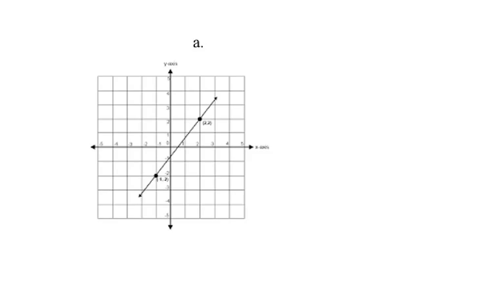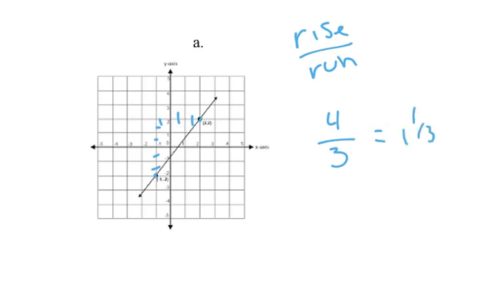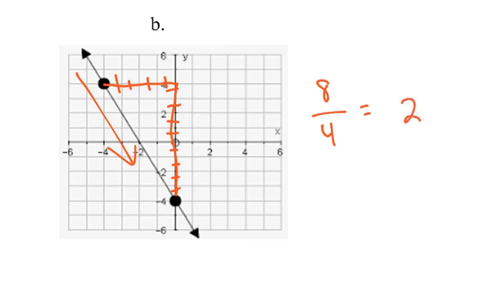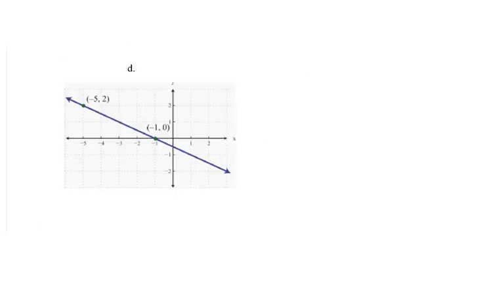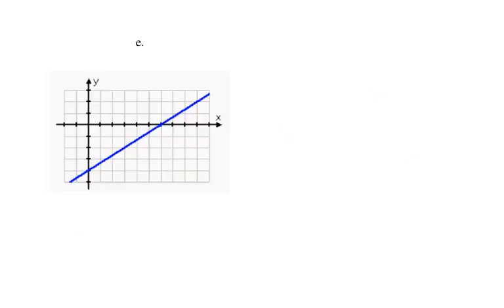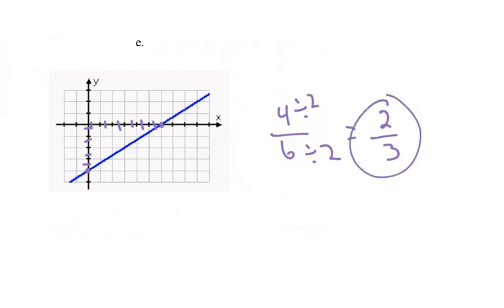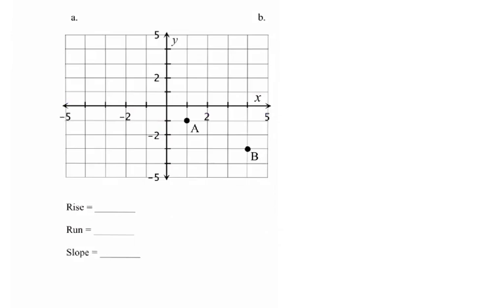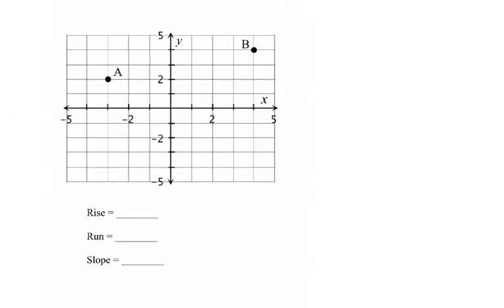Pre al Inv 2: What is slope? #1&2